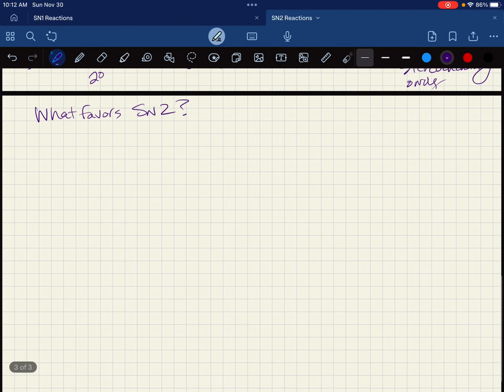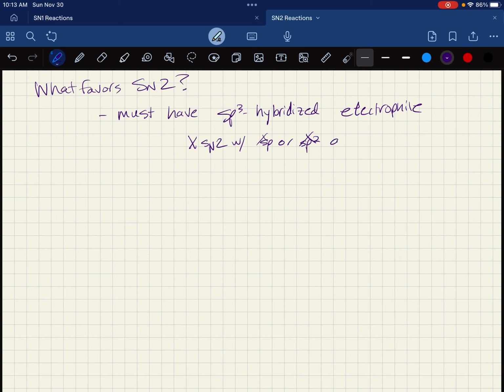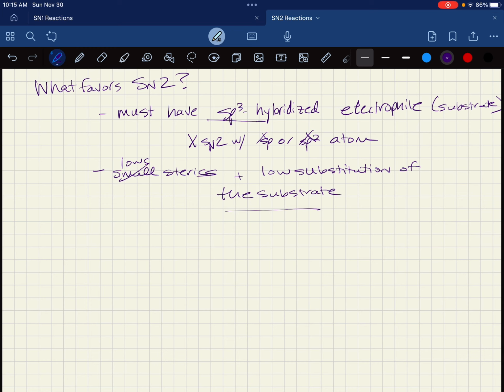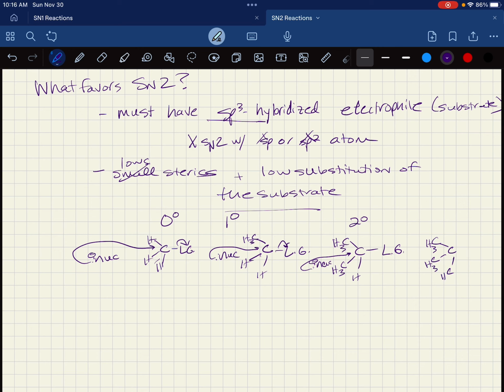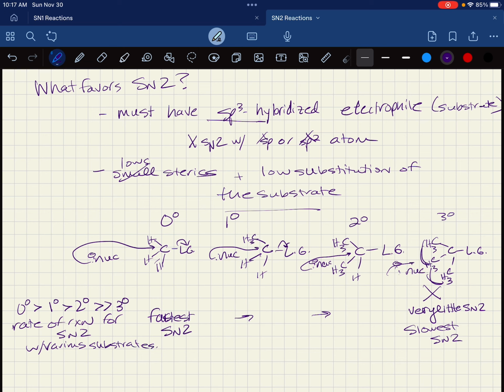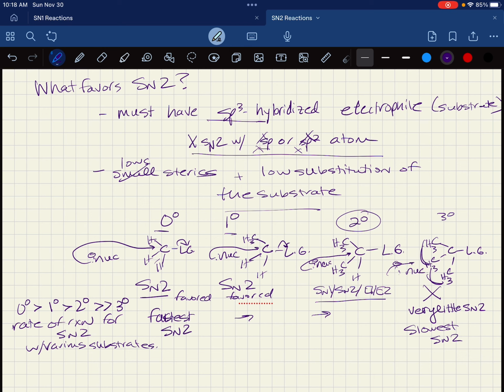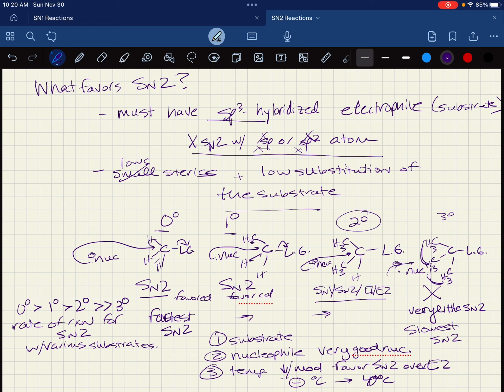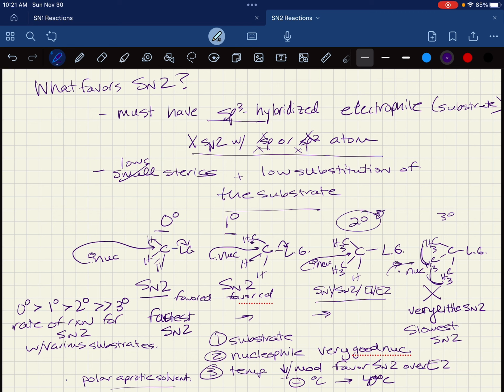SN2 Mechanism: what favors it/ makes it more likely